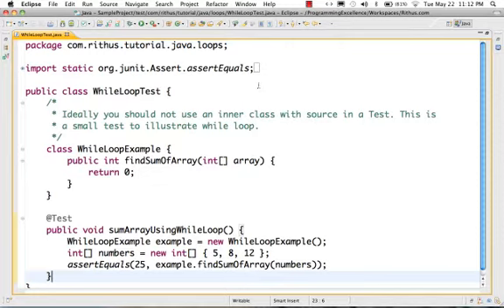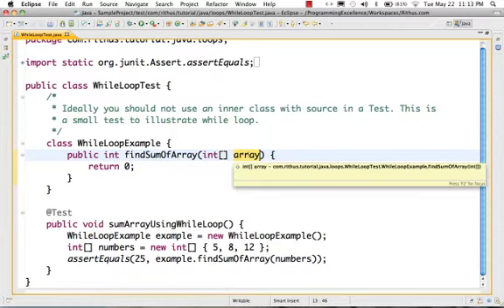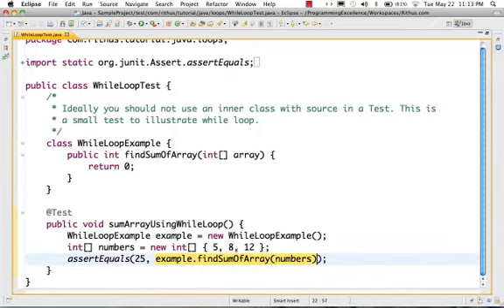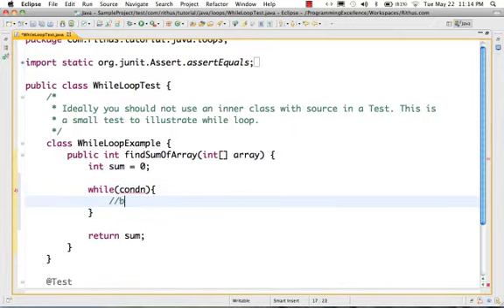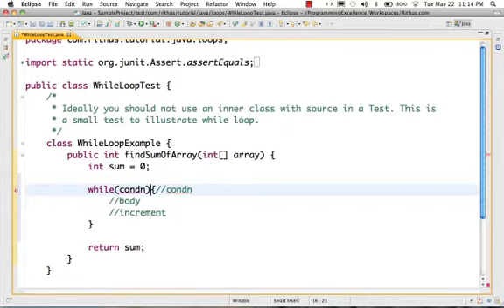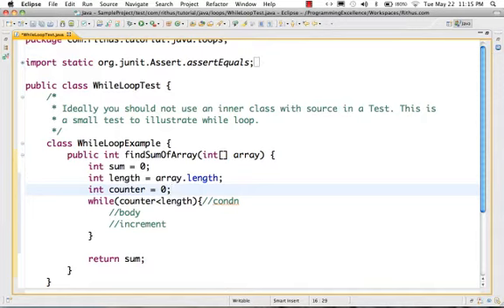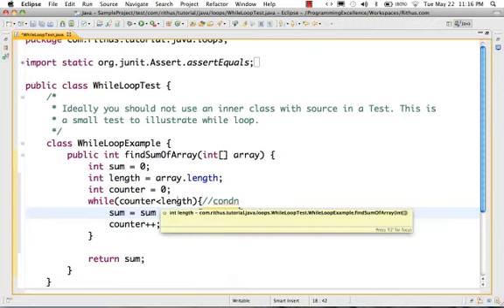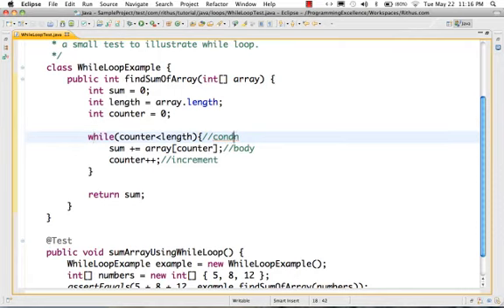Java While Loops Tutorial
in28Minutes is providing amazing learning experiences to 300,000 Learners with courses on AWS, PCF, Docker, Kubernetes, GCP, Azure, React and AngularJS with Spring Boot!

30 Courses with 300,000 Learners

Most Watched Cloud Courses
Deploying Spring Boot Microservices to AWS using ECS and AWS Fargate

Other Popular Courses
Java While Loops Tutorial. Example of using while loop in Java.
for our best java tutorials. for more. Tutorial for beginners with examples, Interview Questions and Concepts. Udemy